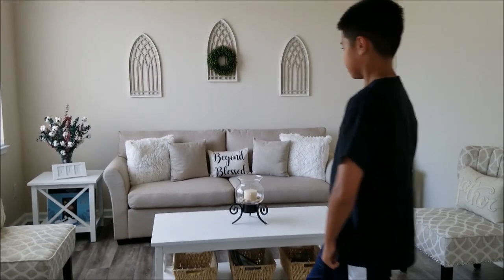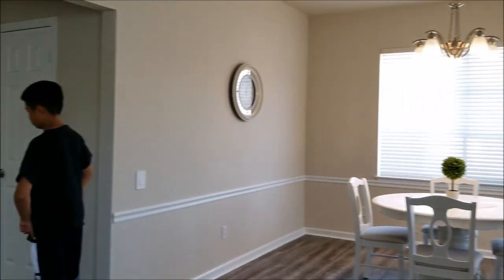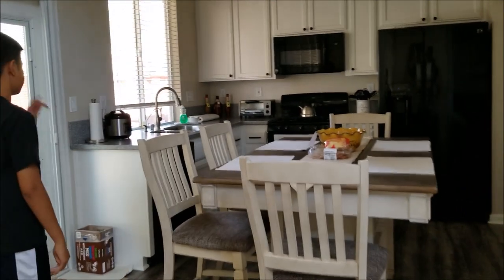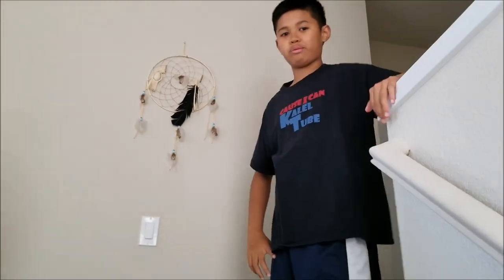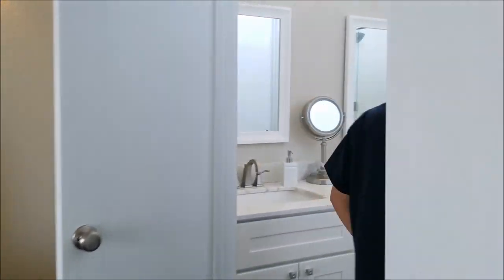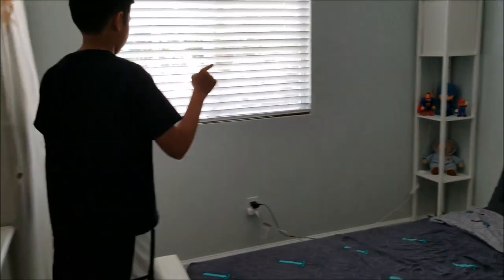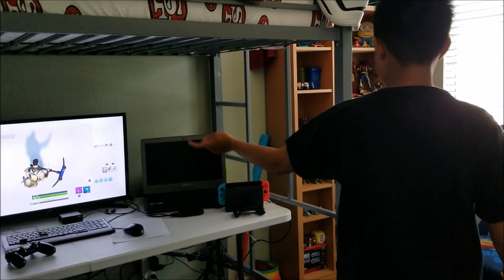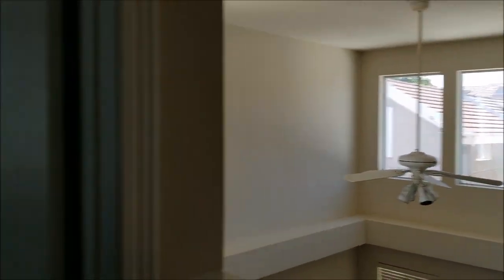HOUSE TOUR SMART HOME / HOUSE UPDATE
Just giving house tour update on our smart home powered by Amazon Alexa
Sony playstation PS4: KalelC08
Epic Fortnite: Kalel Tube – PS4 and PC
Nintento Switch: Kalel Tube: SW-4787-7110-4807